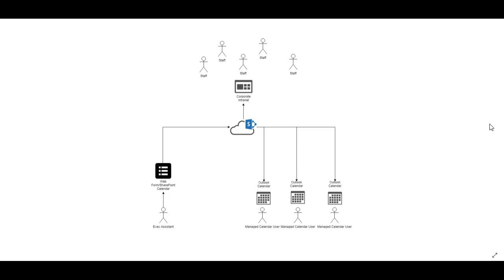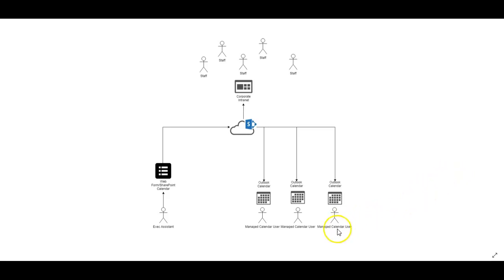SharePoint/Flow/Graph - Video Series Overview (1 of 7)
Create Outlook Event From SharePoint Calendar